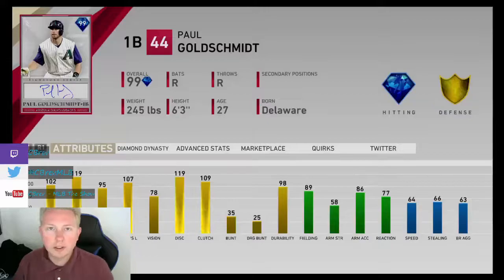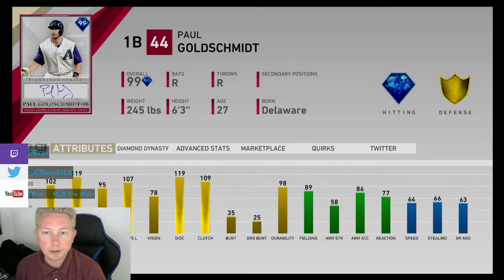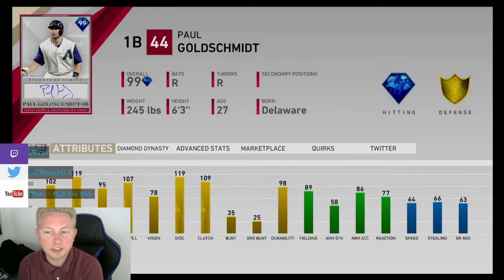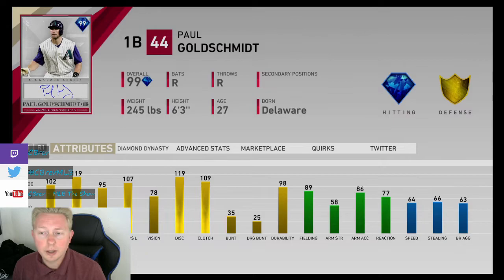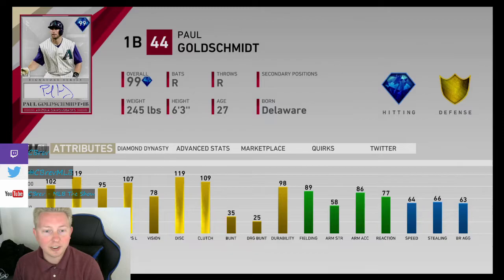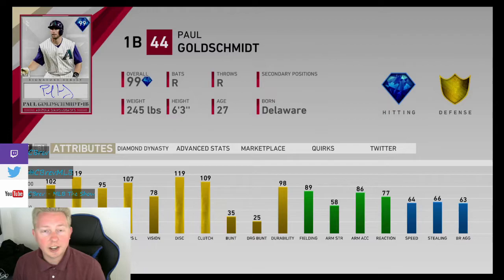How Good Is 99 Paul Goldschmidt? (Card Review From a Top 50 Player) [MLB The Show 19]